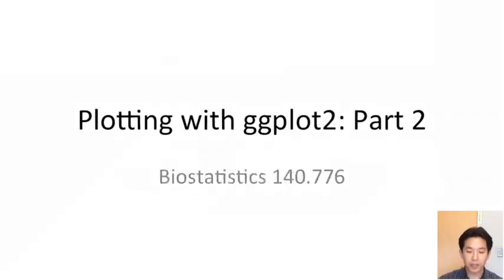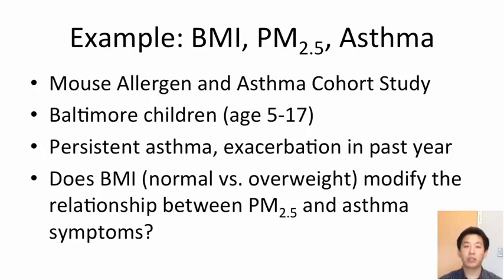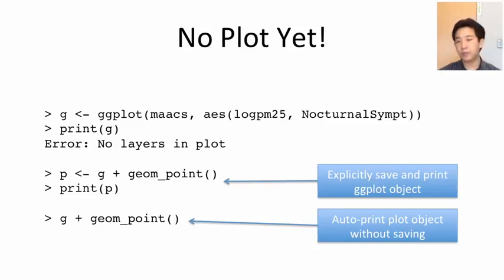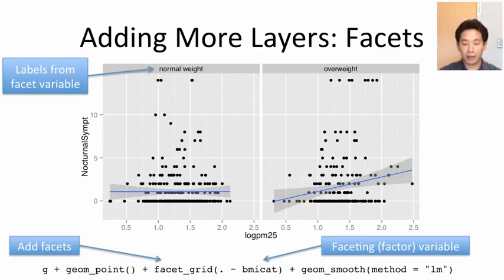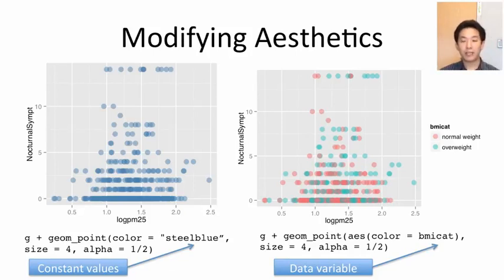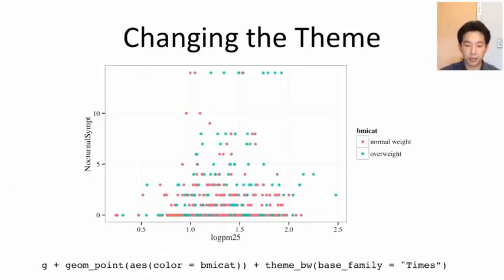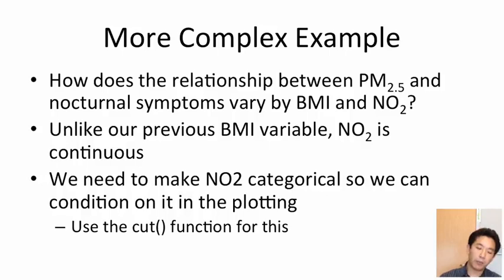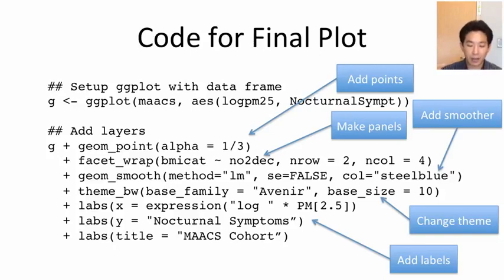4 8 Plotting with ggplot2 Part 2 28 35